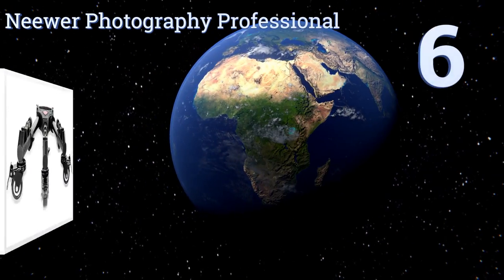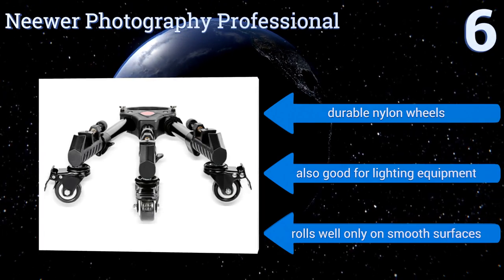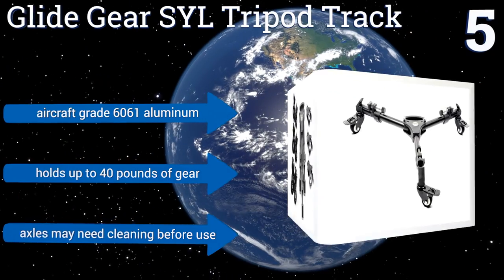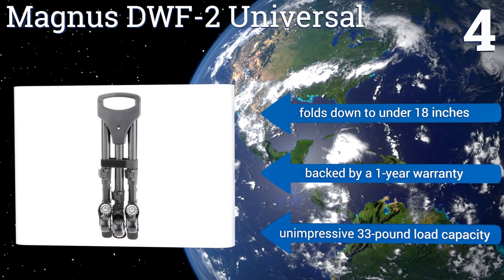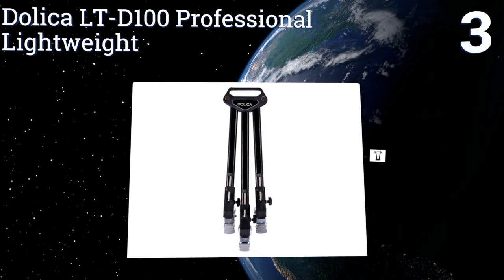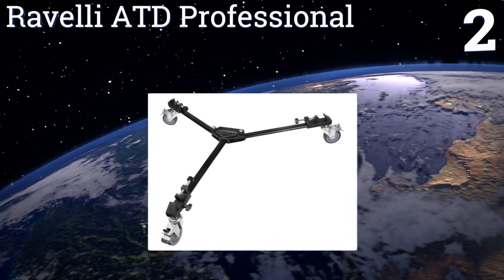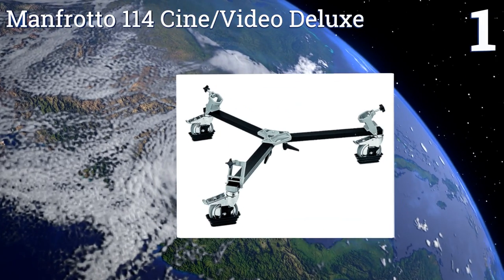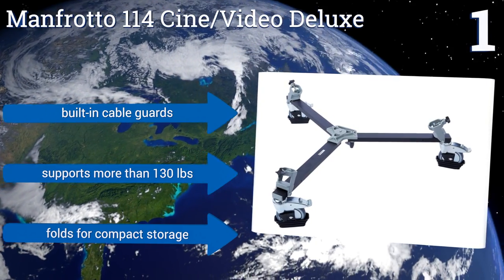6 Best Tripod Dollies 2017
Our complete review, including our selection for the year's best tripod dolly, is exclusively available on Ezvid Wiki.

Tripod dollies included in this wiki include the dolica lt-d100 professional lightweight, neewer photography professional, manfrotto 114 cine/video deluxe, ravelli atd professional, magnus dwf-2 universal, and glide gear syl tripod track.

Tripod dollies are also commonly known as camera dollies.